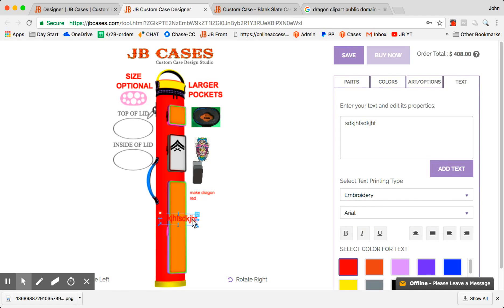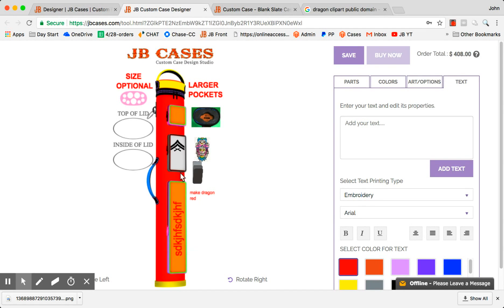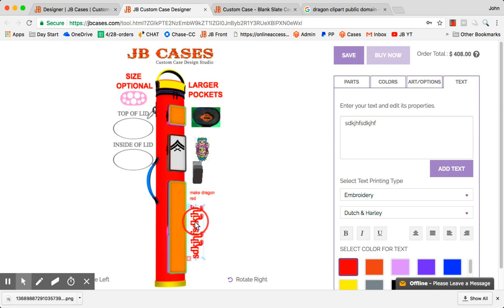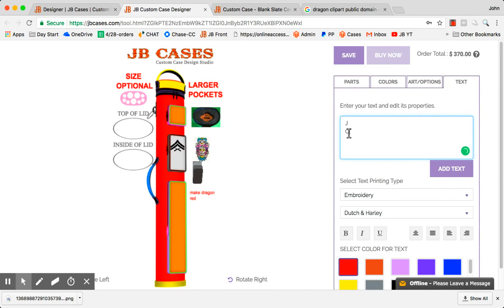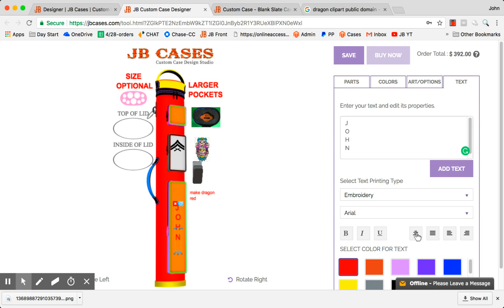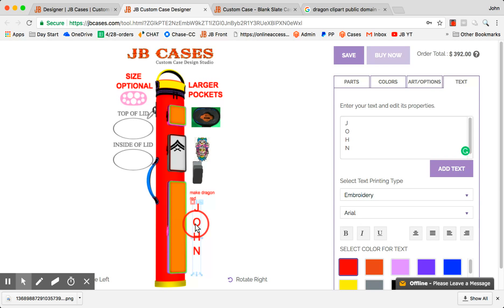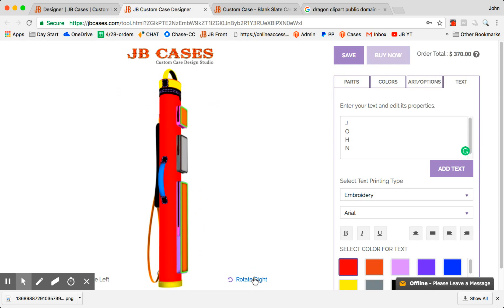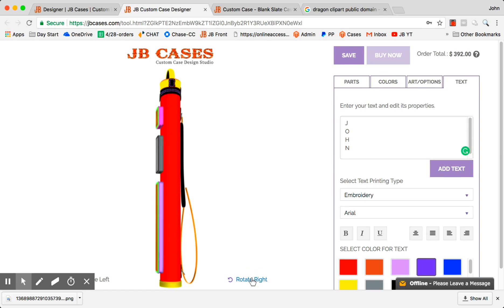JB Cases Online Designer - Adding Text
How to add text to a design using the JB Cases online custom pool cue case designer tool.